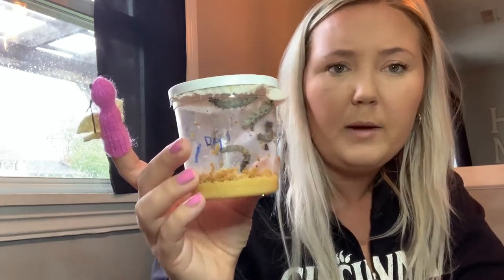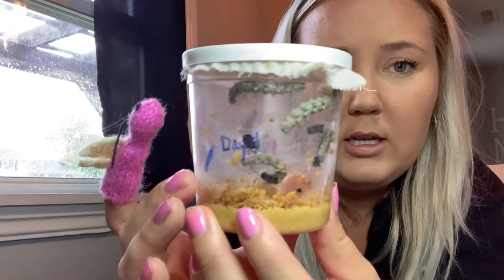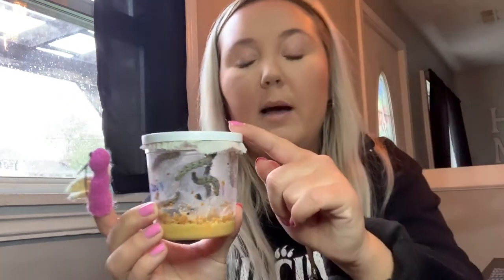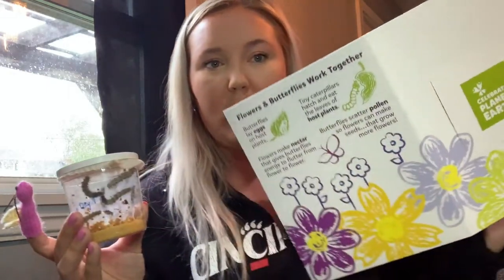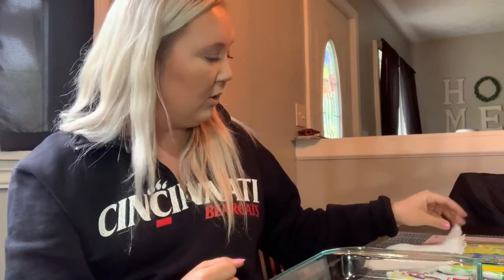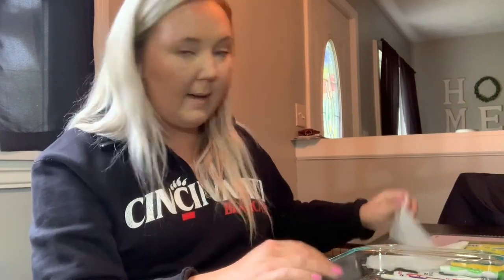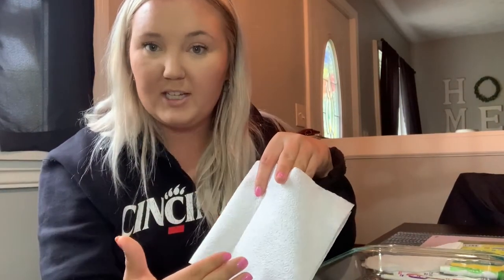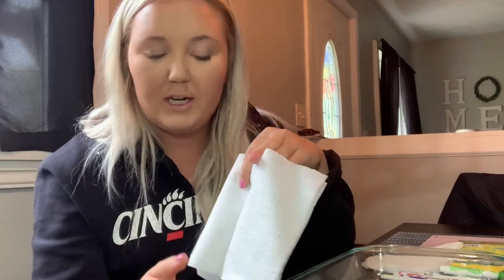Check In & Paper Towel Art!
Ms. Caley checks in on the caterpillars that will soon turn into butterflies! Later, Ms. Caley does a paper towel art craft!